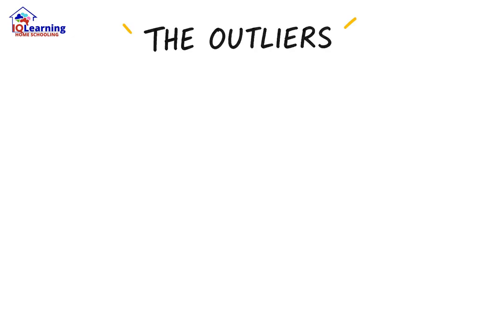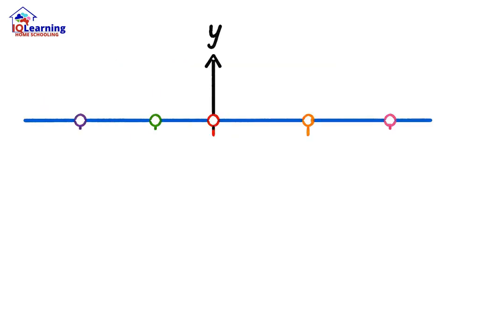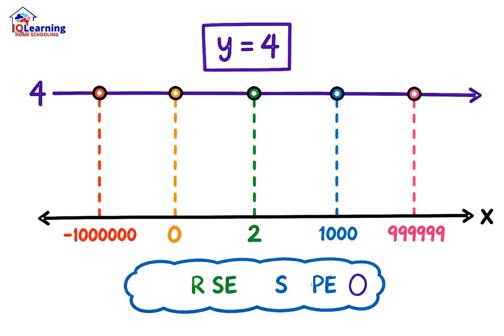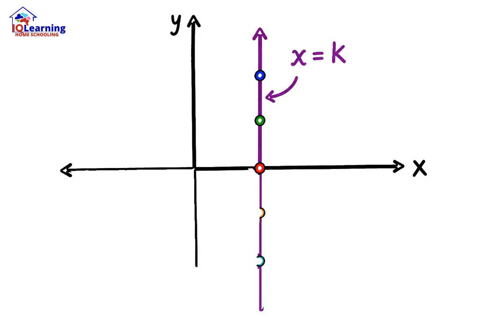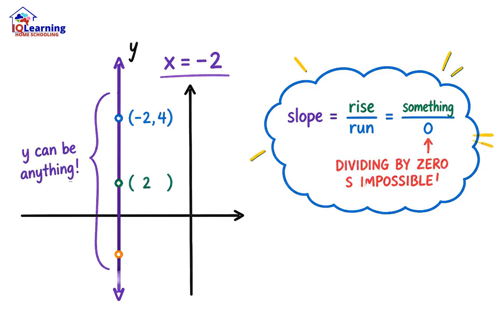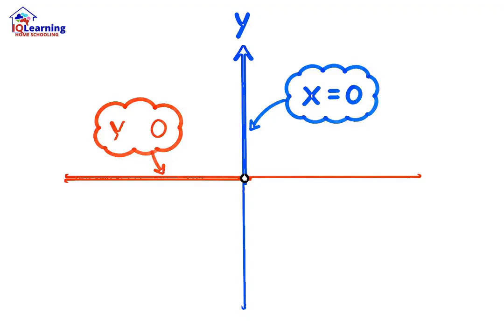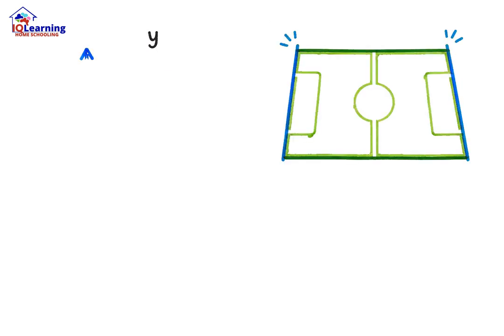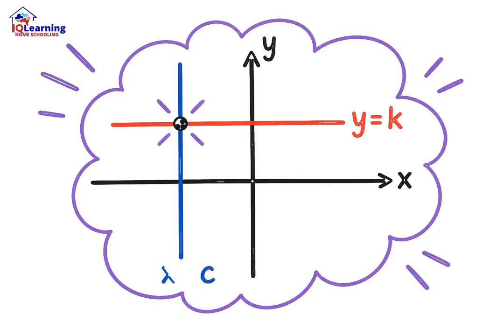Lesson 4 Year 8 Mathematics - Linear And Non-Linear Relationships Horizontal And Vertical Lines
Most lines we have studied so far have been "diagonal"—they have a slope that goes up or down. But what happens when a line is perfectly flat like the horizon, or perfectly straight up like a flag pole? These are the special cases of linear geometry. In this lesson, we will explore Horizontal and Vertical lines. Surprisingly, these lines have the simplest equations in all of mathematics, but they are also the most frequently misunderstood. We will learn why a line that goes "across" starts with the letter , and why a line that goes "up" starts with the letter . Mastering these lines is crucial for understanding limits, boundaries, and the fundamental behavior of the coordinate plane. Let's